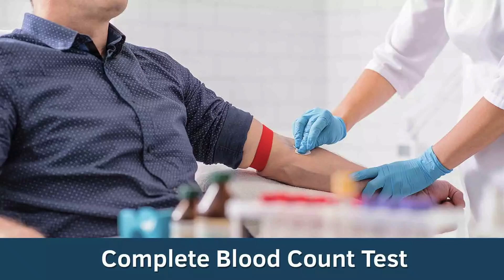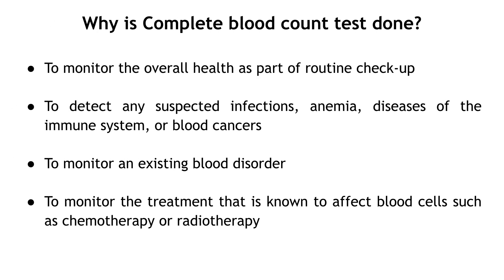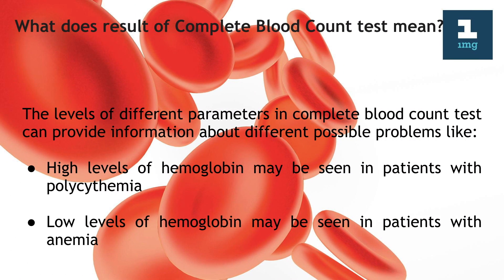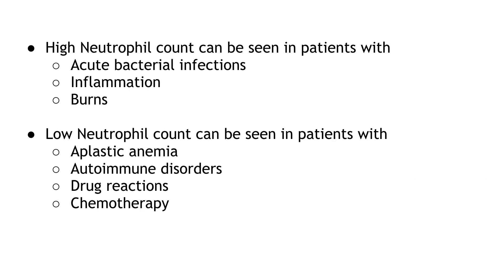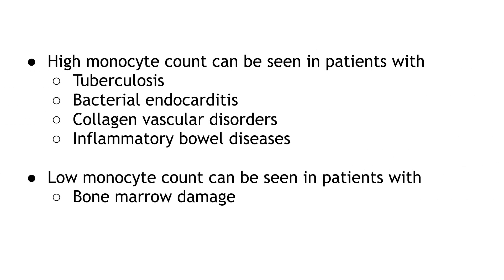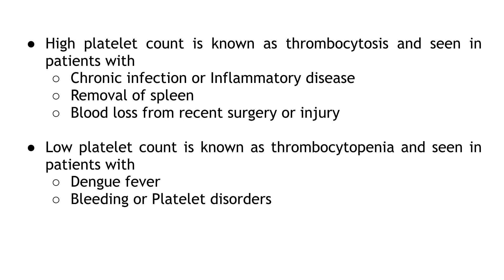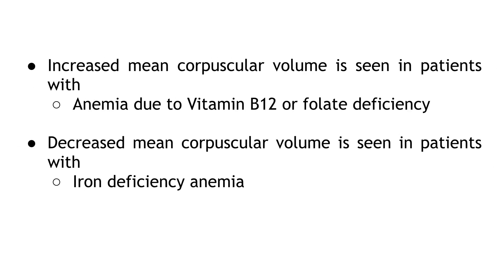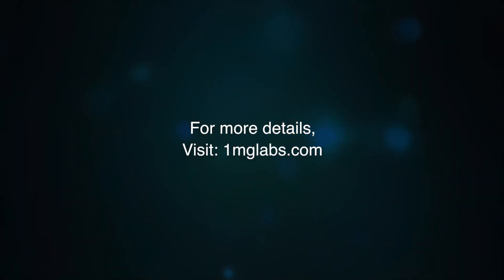What is Complete Blood Count (CBC) Test | 1mg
Complete blood count (CBC) test includes a group of tests that are routinely performed to provide an overview of patient's general health status.

A Complete Blood Count Test is done for the following purposes:

-To detect any suspected infections, anemia, disease of the immune system, or blood cancers
-To monitor an existing blood disorder
-To assess the impact of certain treatments that are known to affect blood cells (such as chemotherapy)

How is Complete Blood Count Test conducted?

Complete blood count test is done using a blood sample collected from the vein of your arm. This sample is then sent to the lab for testing.

What Do the Results of Complete Blood Count Test mean?

The abnormal results of different parameters included in CBC test may signify the following health conditions:

Hemoglobin
-Decreased levels - Anemia
-Increased levels - Polycythemia
Total Leucocyte Count (TLC)
-Decreased levels - Aplastic anemia, Bone marrow disorders, Autoimmune conditions
-Increased levels - Infections, Inflammatory disorders, Leukemia, Myeloproliferative disorders
Neutrophils
-Decreased levels (Neutropenia) - Aplastic anemia, Autoimmune disorders, Drug reactions or Chemotherapy
-Increased levels  (Neutrophilia) - Acute bacterial infections, Inflammation, Burns
Lymphocytes
-Decreased levels (Lymphopenia) - Bone marrow damage, Aplastic anemia, Autoimmune disorders
-Increased levels (Lymphocytosis) - Acute viral infections, Tuberculosis, Lymphocytic leukemia
Monocytes
-Decreased levels - Bone marrow damage
-Increased levels (Monocytosis) - Chronic infections like tuberculosis, Bacterial endocarditis, Collagen vascular disorders, Inflammatory bowel diseases
Eosinophils
-Decreased levels - Rare and medically insignificant
-Increased levels (Eosinophilia) - Asthma, Allergies, Drug reactions, Parasitic infections
Basophils
-Decreased levels - Medically insignificant
-Increased levels (Basophilia) - Chronic myeloid leukemia (CML)
Platelets
-Decreased levels (Thrombocytopenia) - Blood Loss, Chronic Infection or Inflammatory Disease, Removal of spleen
-Increased levels (Thrombocytosis) - Viral infections like dengue fever, bleeding or Platelet disorders

Factors like diet, usage of medicines, physical activity level, and other stress conditions can affect the test results.

Ask any of your questions in the comments section.